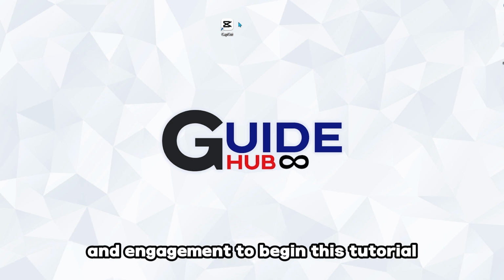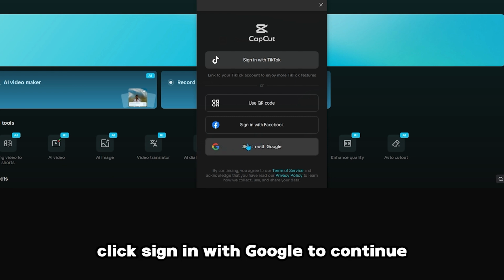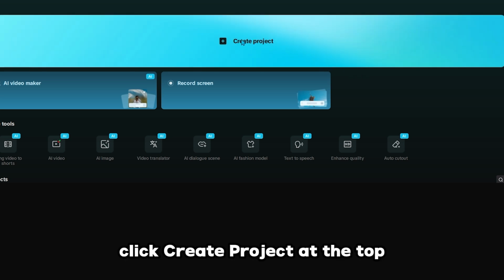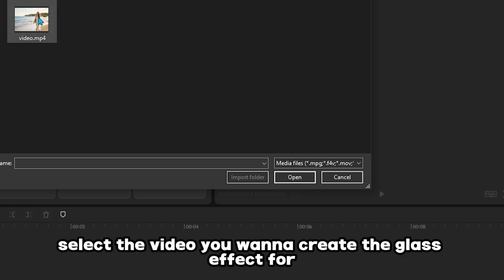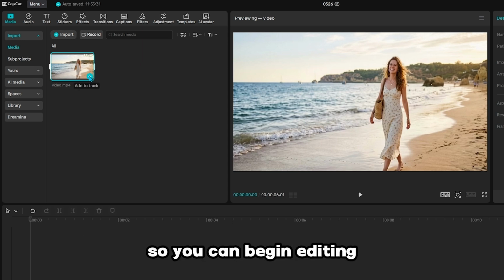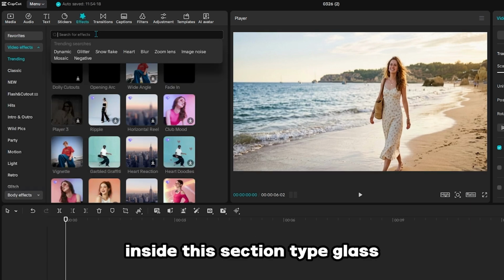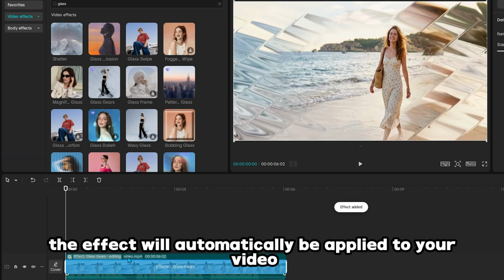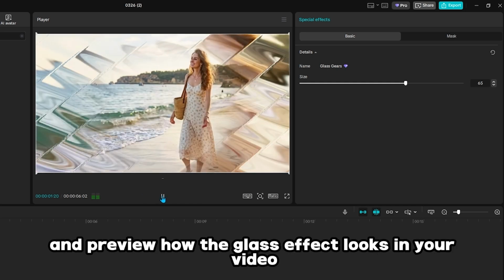How To Make Glass Effect in CapCut (𝟮𝟬𝟮𝟲) | 100% WORKS | NO Yapping, To The Point! | FAST & EASY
Without Yapping, Here's How To Make Glass Effect in CapCut. First Click your capcut on the main page. Once open, move your attention to the top left corner and click Sign In to access your account. If you want to log in using Google, click Sign in with Google to continue. Select the Google account you want to use and signs you into the application. After logging in successfully, you will be taken to the main interface. From there, look at the top section and click Create Project to begin a new editing session. After entering the project workspace, move your attention to the top left corner and click Import so you can add media files from your device. A file selection window will appear, allowing you to browse your folders and locate your video files easily. Next, select the video you want to create the glass effect for by clicking on it, then click Open to import it into the project. Once the video is uploaded, it will appear in the media library panel. Then, click the plus icon on the video you have uploaded to add it to the timeline so you can begin editing. After placing the video on the timeline, look at the top left corner of the interface and click Effects to open the effects library where you can find different visual enhancements. Inside this section, type Glass to quickly find the relevant effect options available in the system. After the results appear, click and drag the selected glass effect onto the timeline, placing it over the part of the video where you want the effect to appear. The effect will automatically be applied to your video once it is placed correctly on the timeline. Next, adjust the size of the glass effect to your liking so it matches the look and focus you want in your video. Once finished, click Play to see the results and preview how the glass effect looks in your video, making sure everything appears smooth and as expected before continuing with any additional edits.

Guide Hub